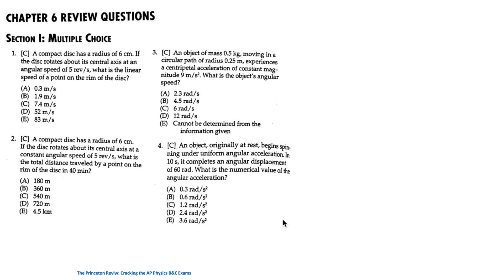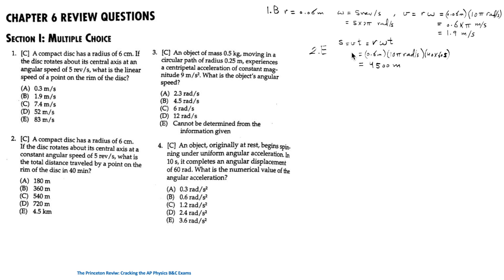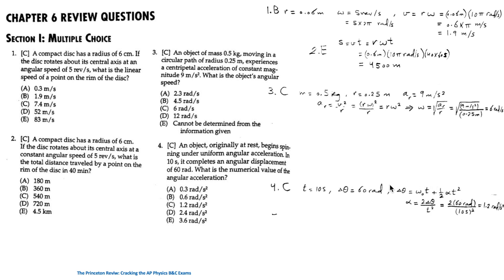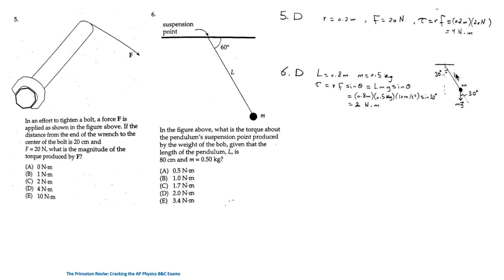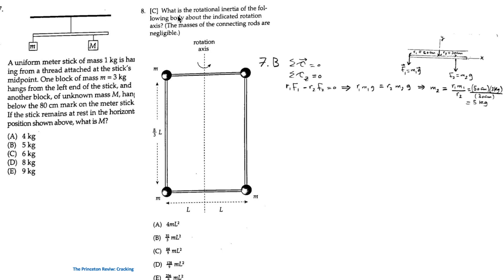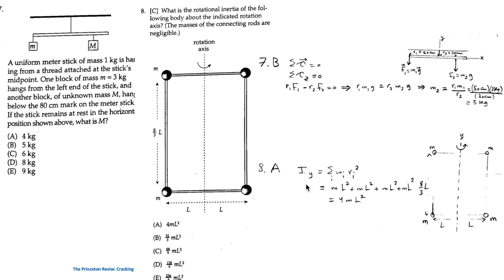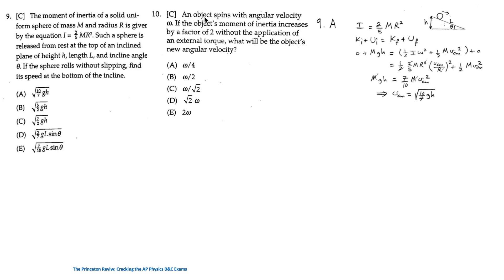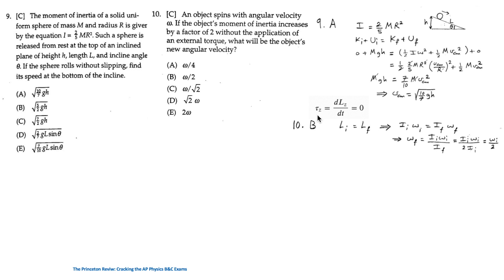AP Physics: Rotational Motion Multiple Choice Questions and Answers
This video is from the AP Physics B&C Exams review questions for the topics of rotational motion. It can also be used as practice questions for the IB and GCSE exams.